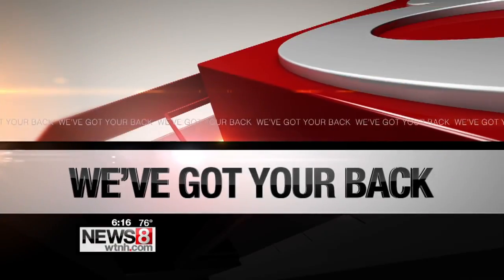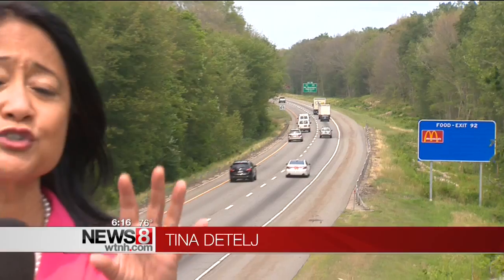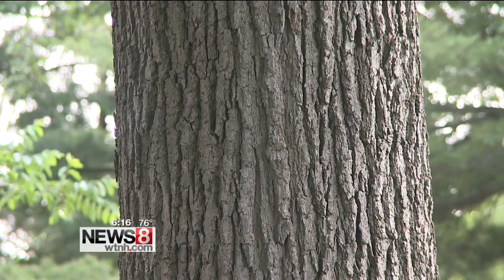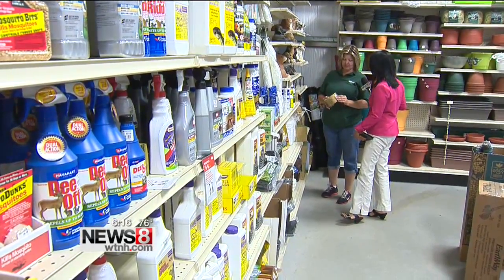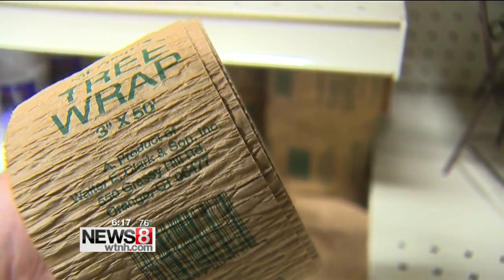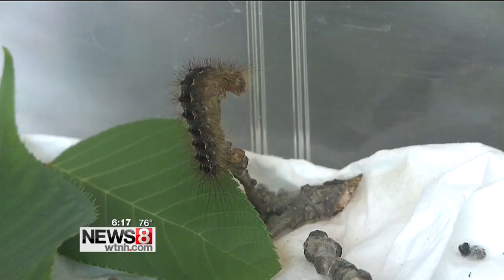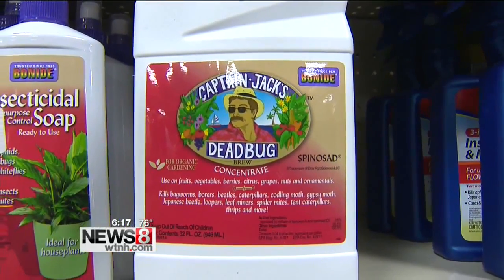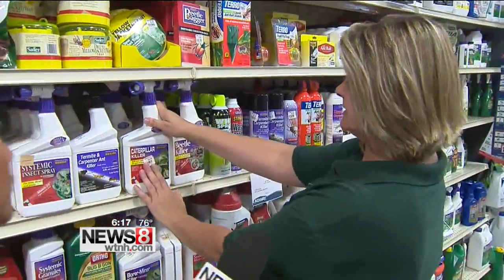Gypsy moths becoming a problem around Stonington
News 8's Tina Detelj reports.